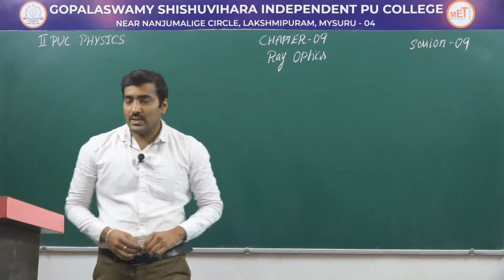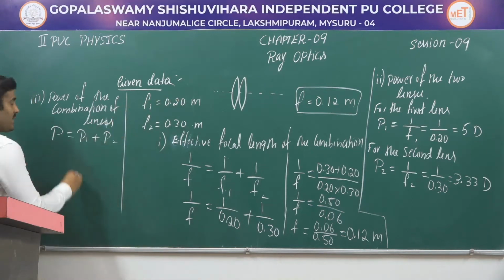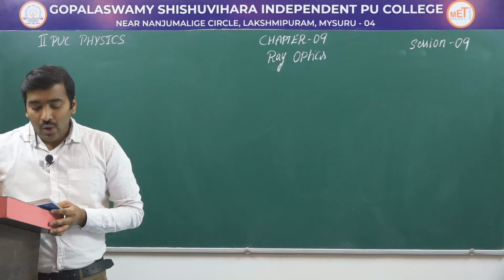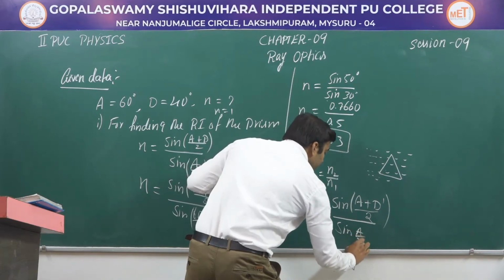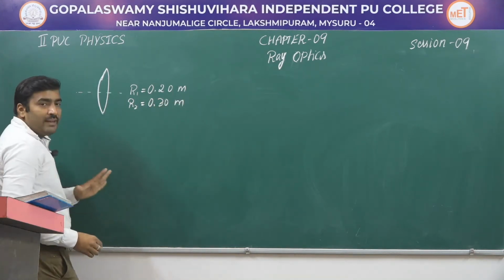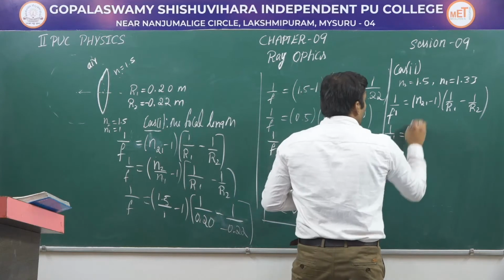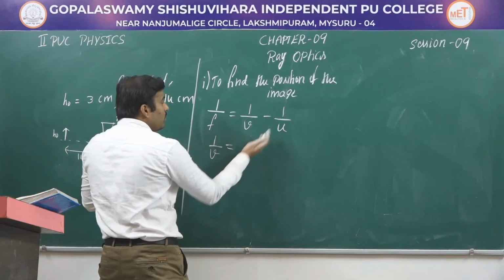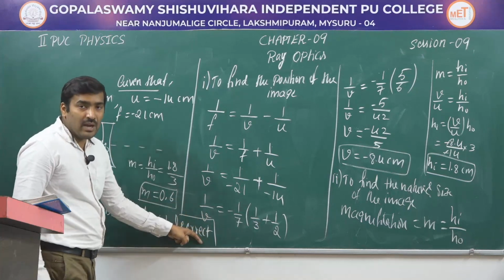PHYSICS | II PUC | CH 09 | RAY OPTICS - PROBLEMS | S09